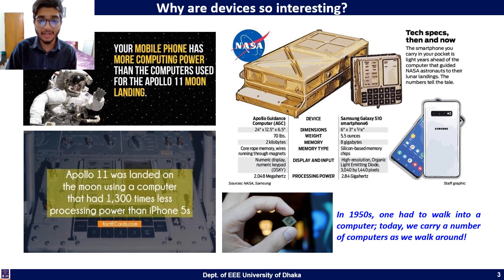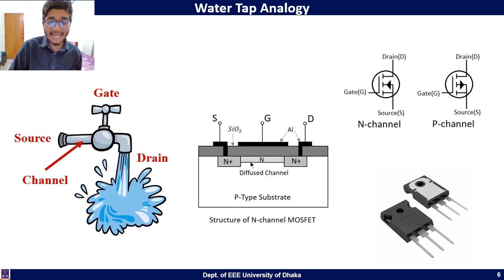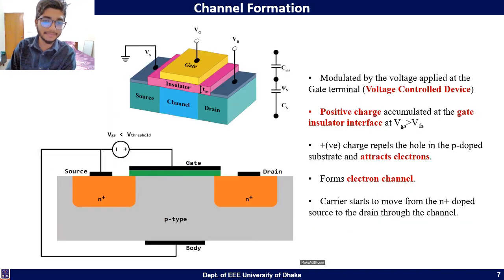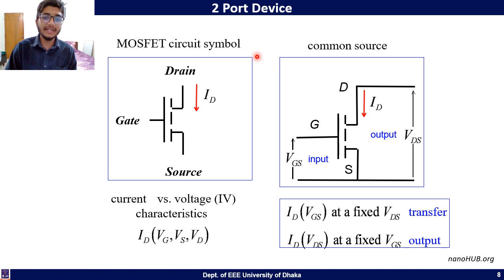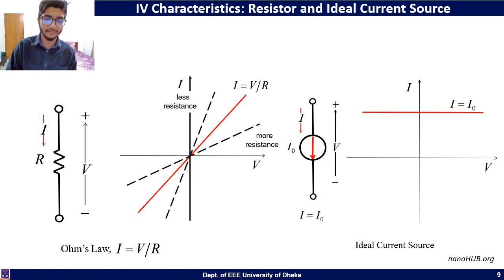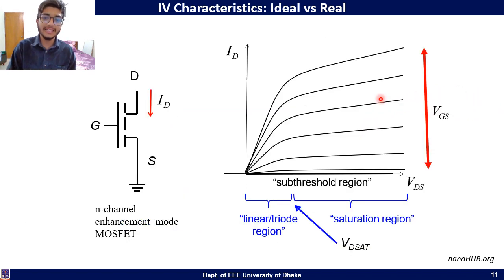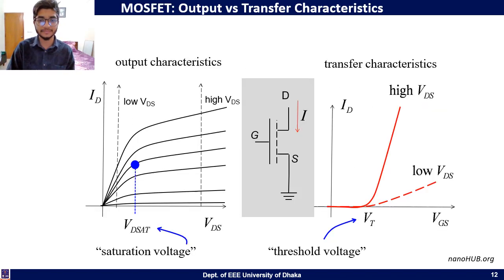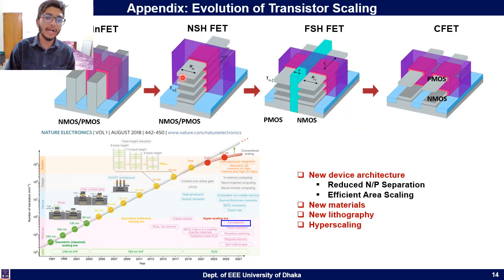Brief History and Working Principles of MOSFET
This video provides a very brief history and also introduces the basic working principles of the transistors and MOSFETs. The explanation of the current-voltage behavior of a MOSFET is explained in a very simple manner. The application fields of MOSFETs in both digital and analog devices are also mentioned. In the final portion, there is also a short overview of the future sophisticated FET structures is given.